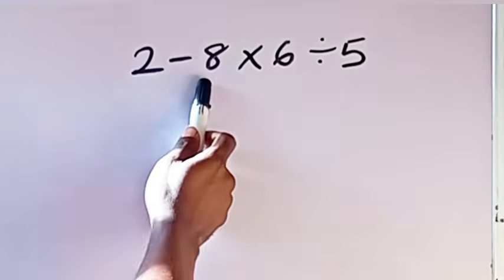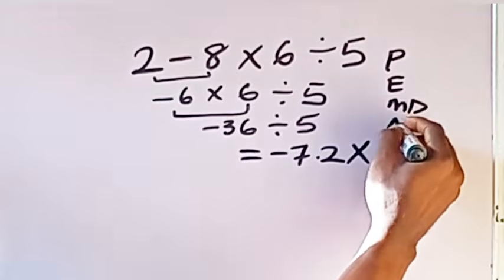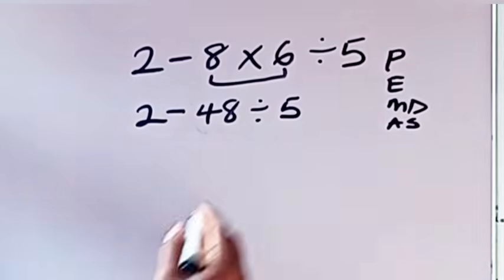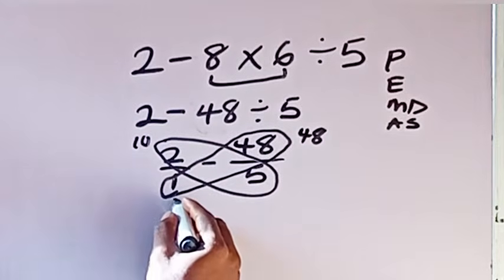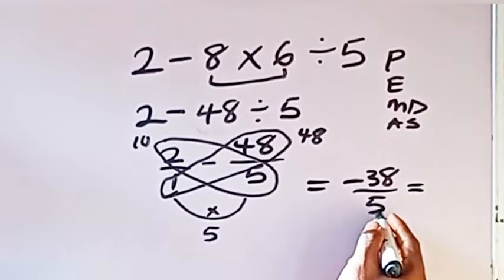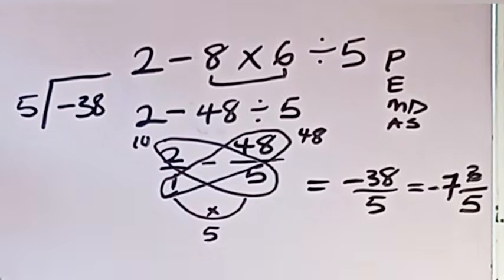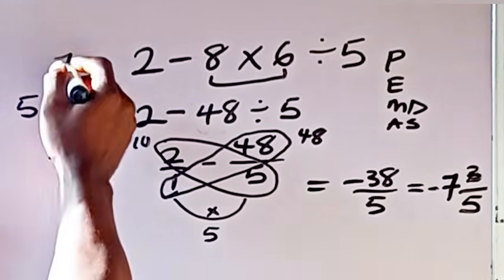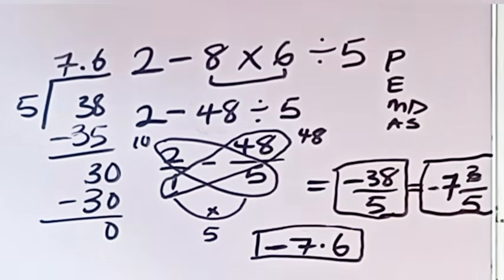Why College Students Fail This – 2 - 8 × 6 ÷ 5 = ❓No Calculators!